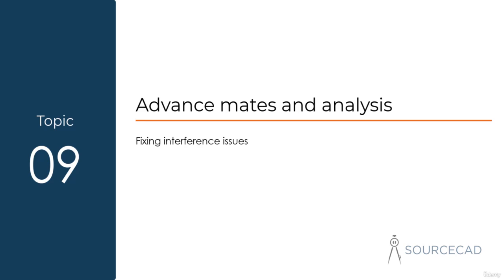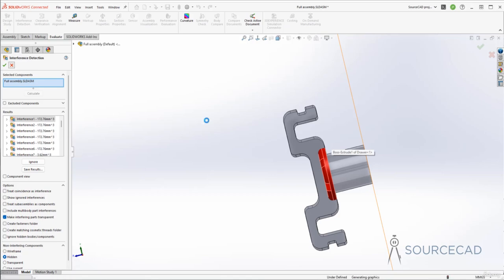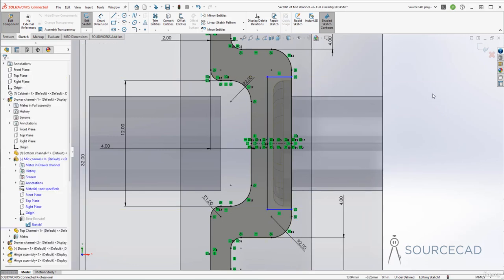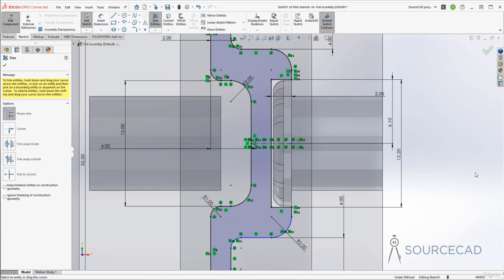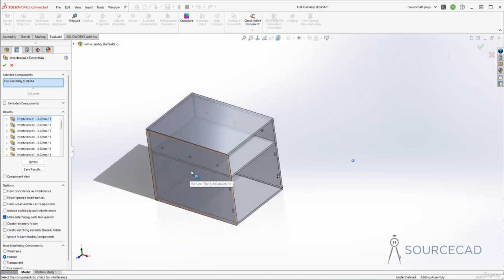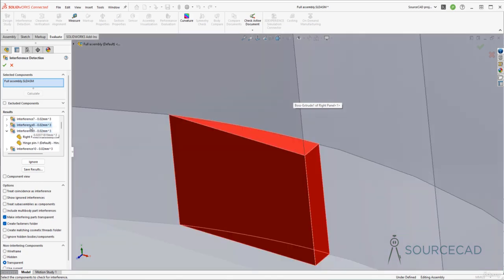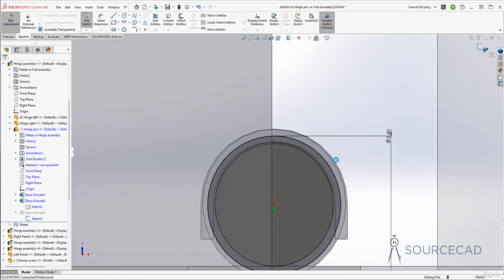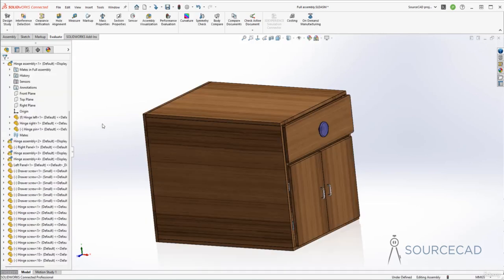009 Fixing interference issues